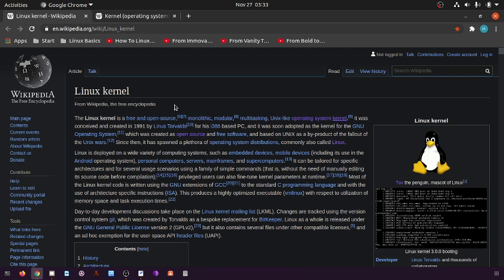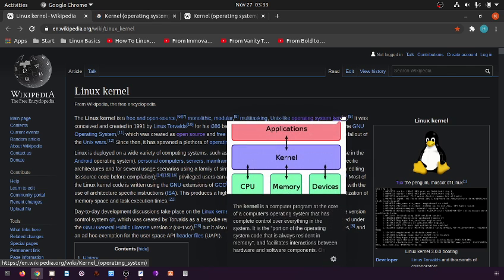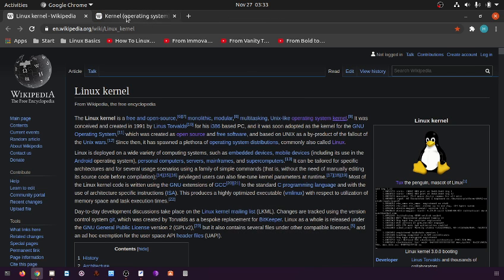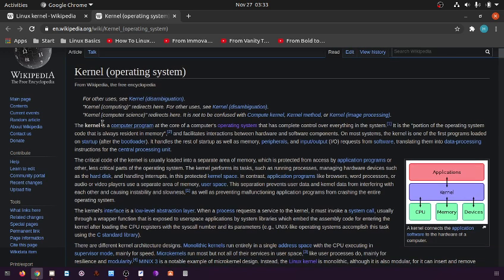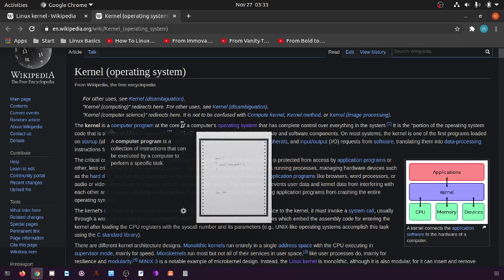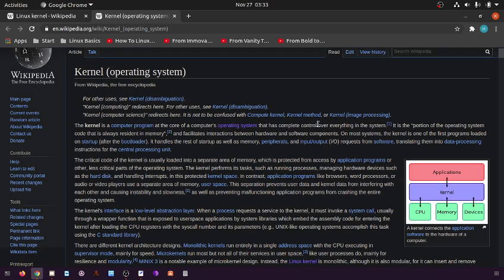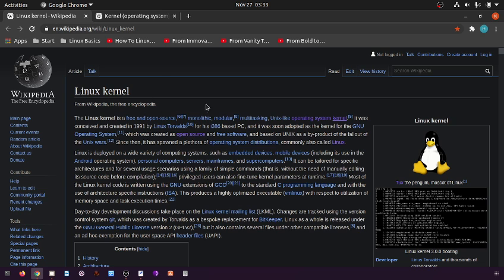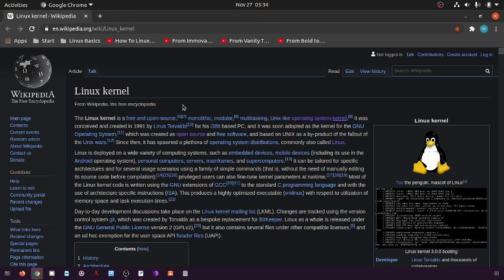3 What is the Linux kernel?